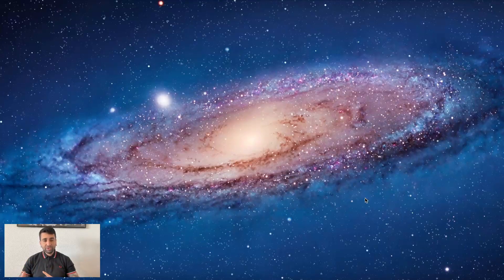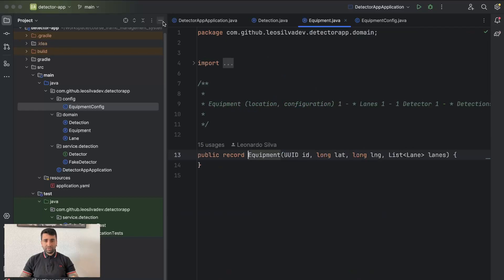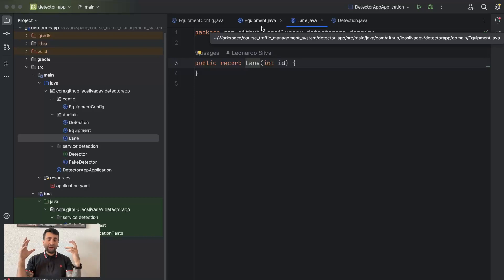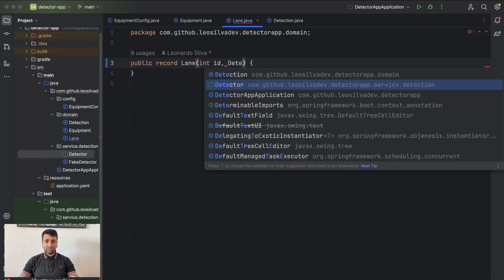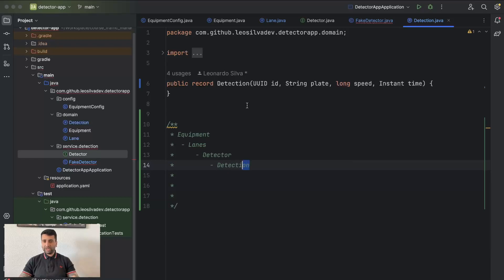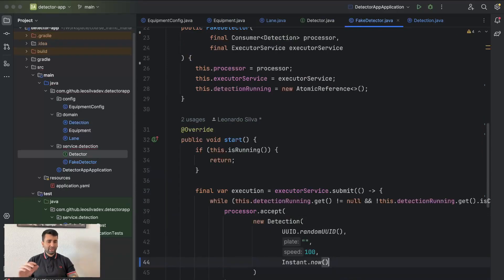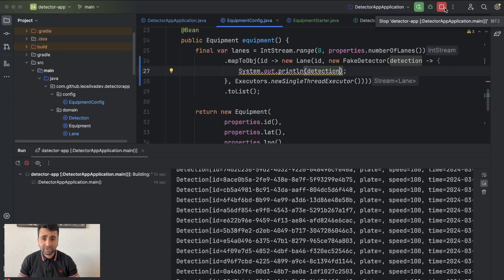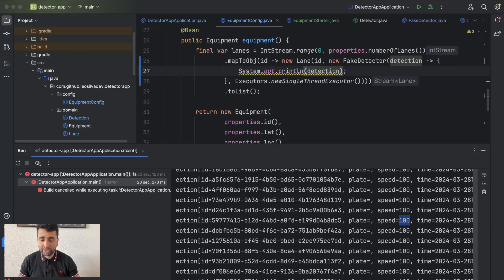Refactoring: making our domain classes better reflect our businness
In that video, we will do some refactoring of our Domain definition to have classes which respond better to the concepts we have of them in real life.